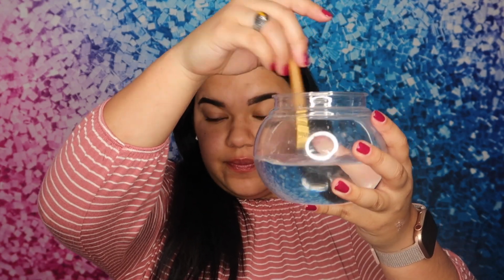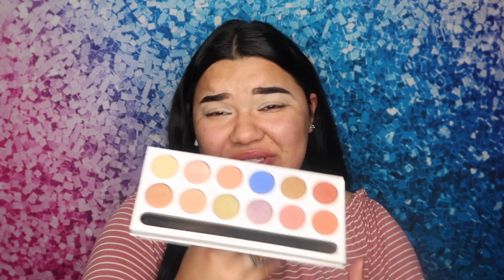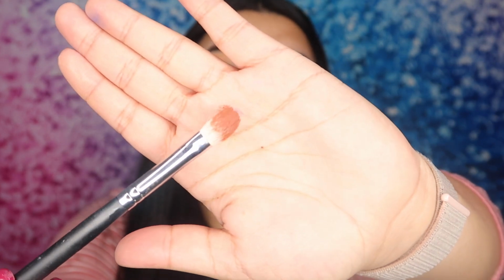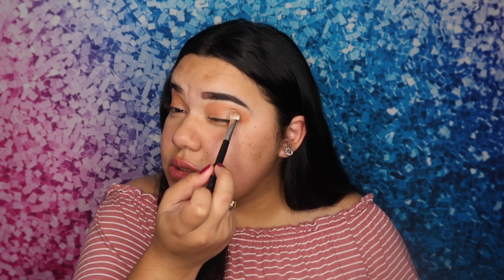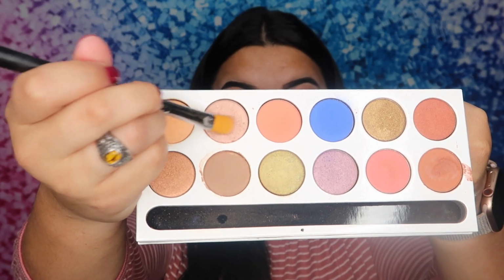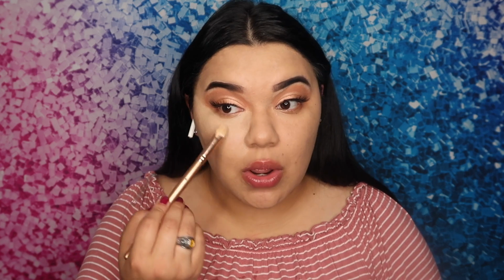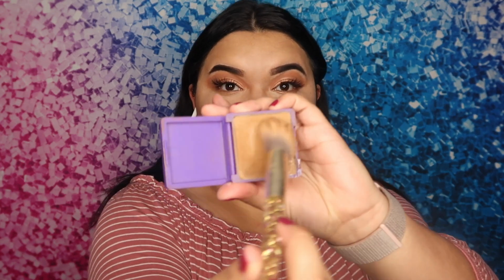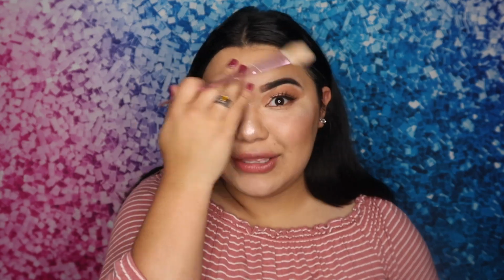Full Face WET BRUSHES Makeup Challenge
HEY BABEES! How we doing? so in todays video I'll be doing a really cool fun challenge I hope you guys enjoy the video.

Eyes:
Palette: kylie palette
Eyeshadow primer: .
Eyeliner:
Masacara:
Lashes :visofree 3d mink lashes

Brows: Anastasia Beverly Hills/dipbrow Ebony

Brushes: Morphe brushes

Face:
Foundation: clinique foundation
Face Primer: nyx face primer
Highlight: wet and wild
Contour/Bronzer lisa frank xoxo
Blush: morphe blush
Setting spray: ulta beauty matte setting spray
Setting powder: .
Lips:..